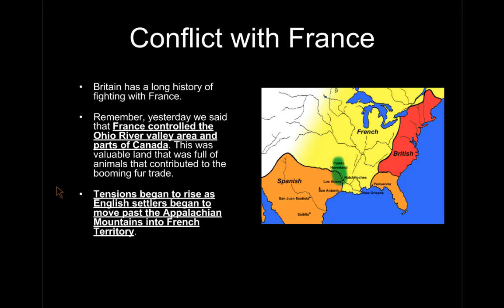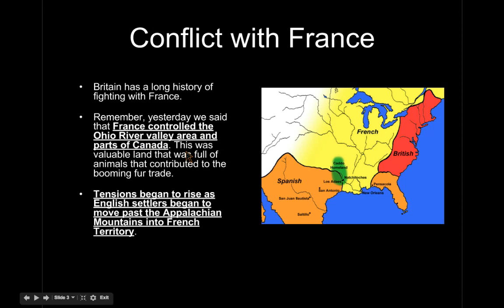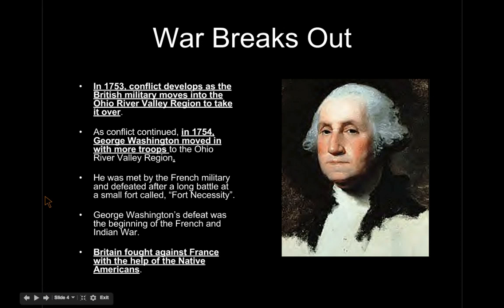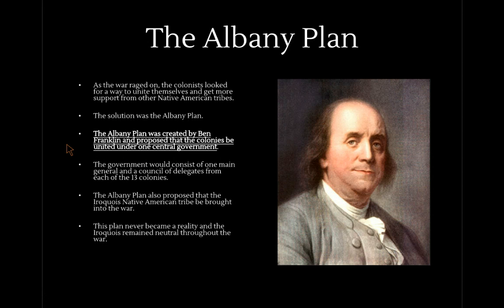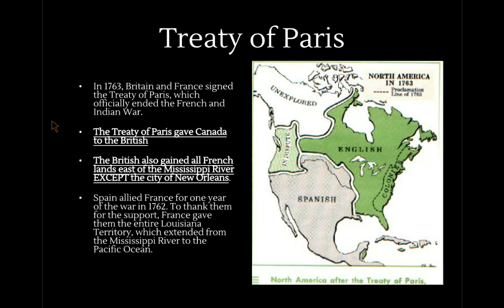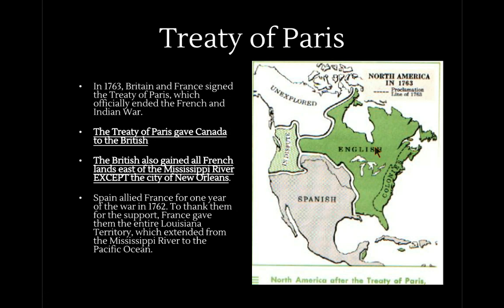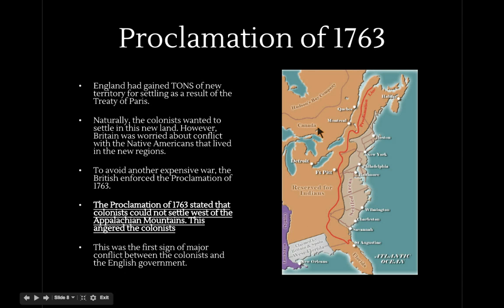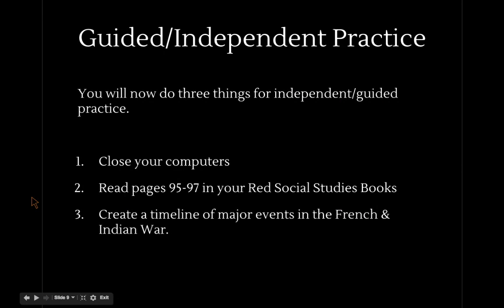French and Indian War 2